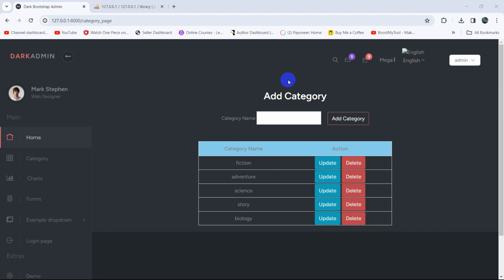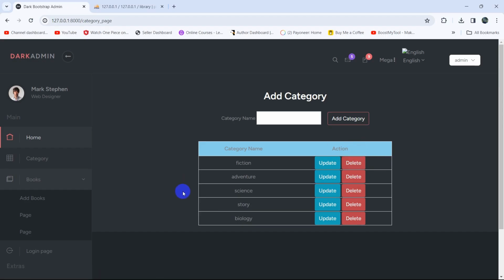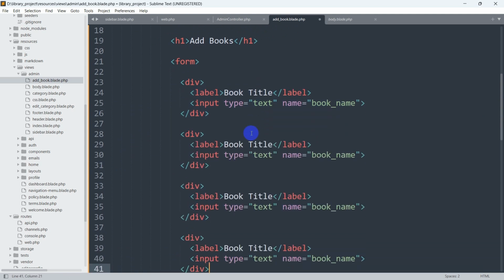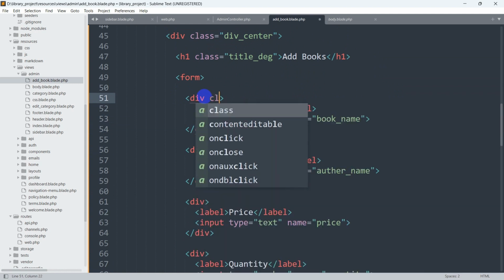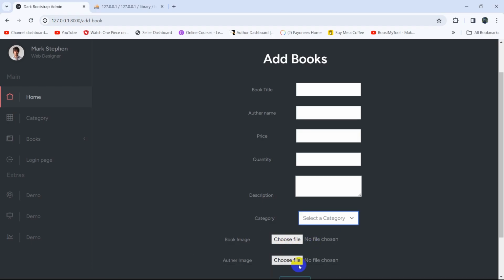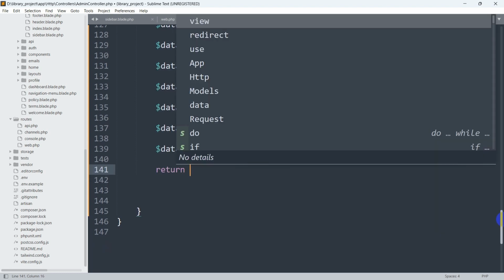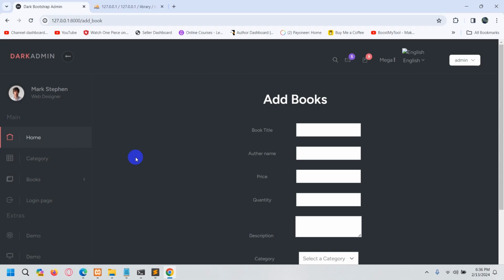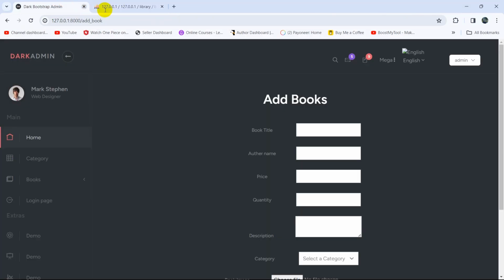Upload Book Data in Laravel Admin Panel | Laravel Library Management System Project Tutorial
laravel library project
library management system project tutorial in laravel
library management system project tutorial for beginner in laravel